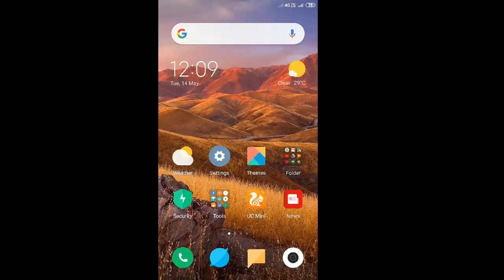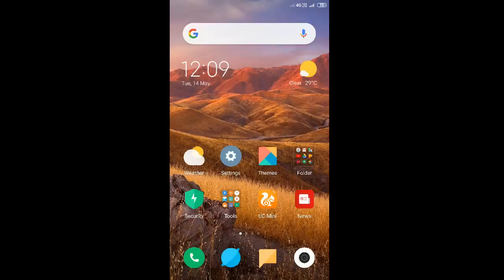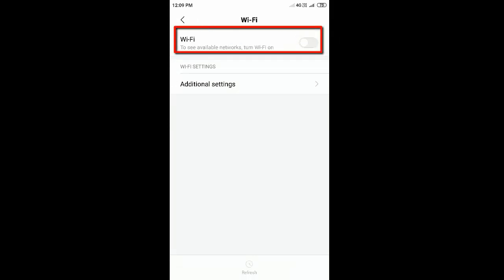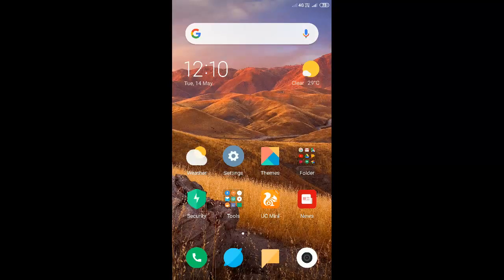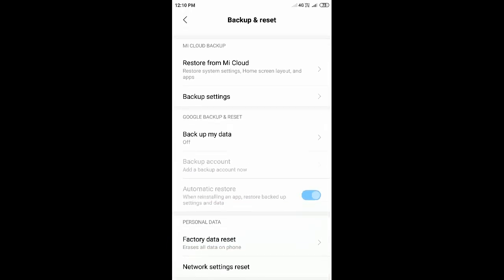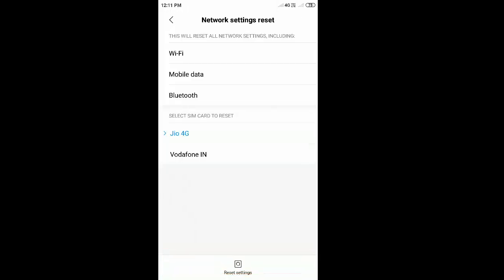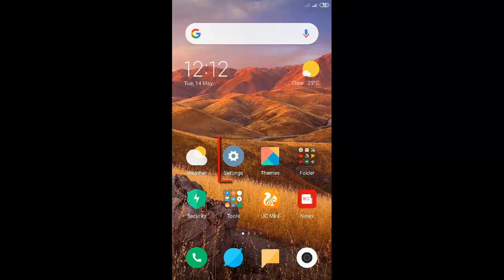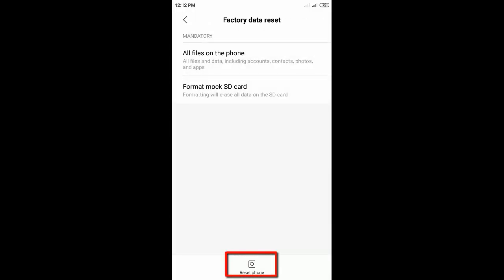Redmi Note 4, 5, 6, 7 and 6, Y3 and 7 Pro Wi-Fi Network Connection Issue - Here's the Fix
In this video we will see how to fix Wi-Fi connection issue on redmi 4, Redmi Note 4, 5 and 6 Wi-Fi connected but no internet, Redmi 4 Wi-Fi disconnecting, xiomi